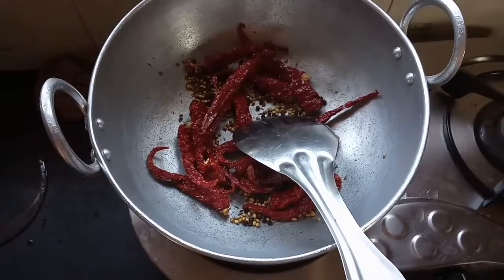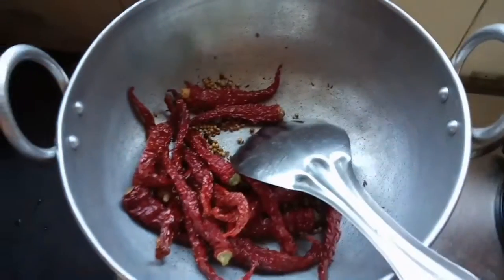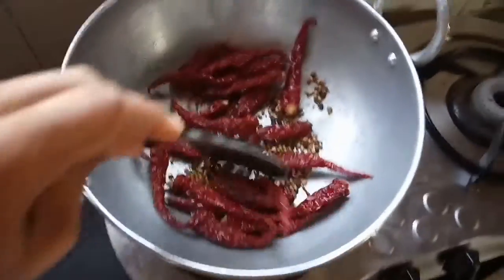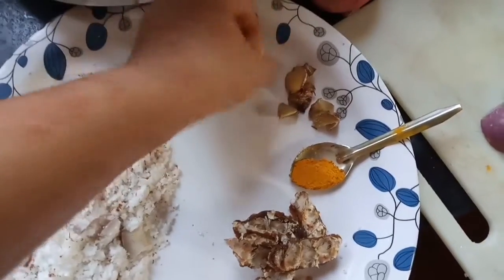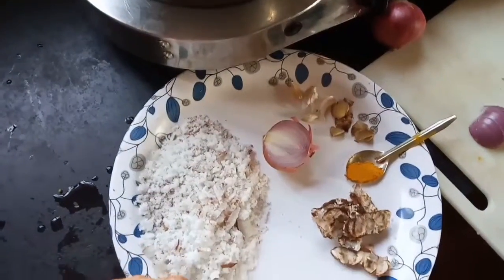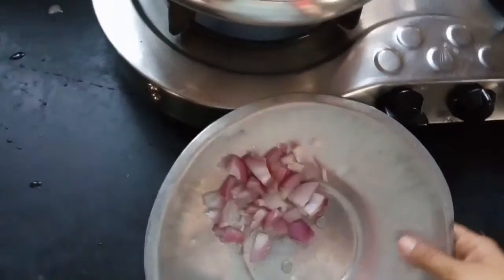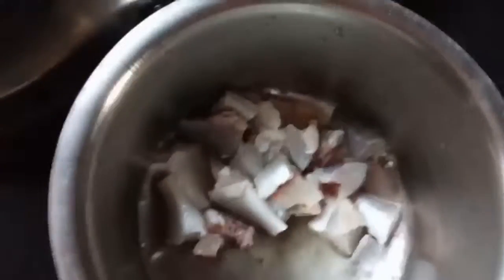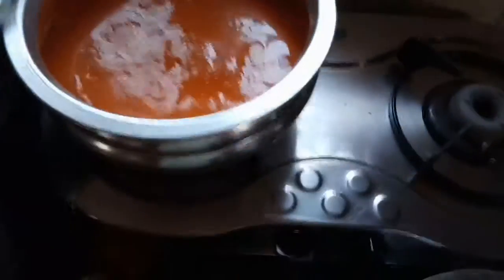Mangalorean fish curry.... Wow yummmmy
Fish curry South indian